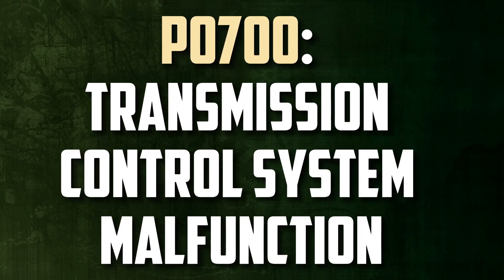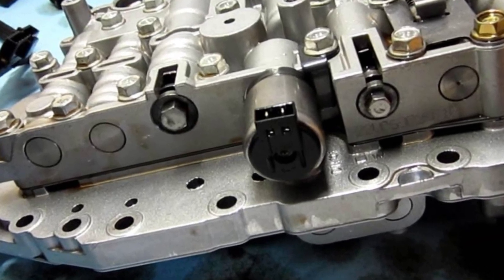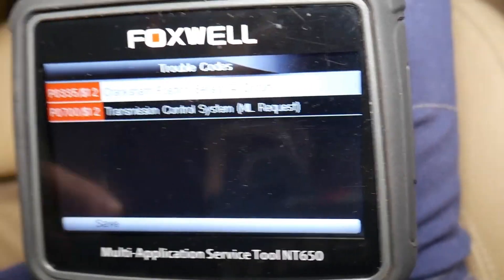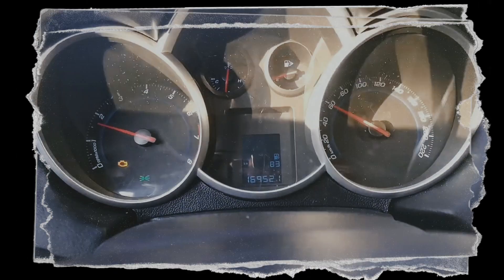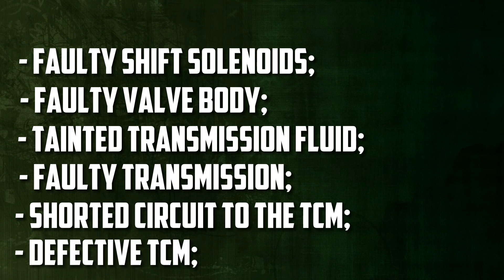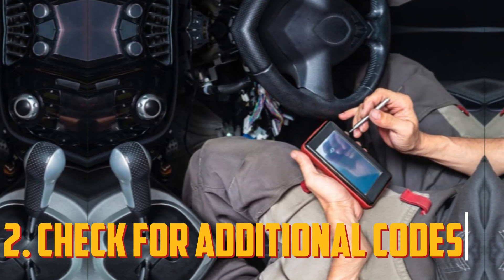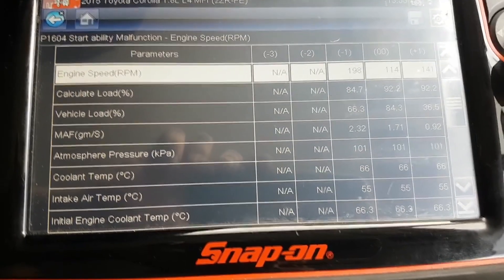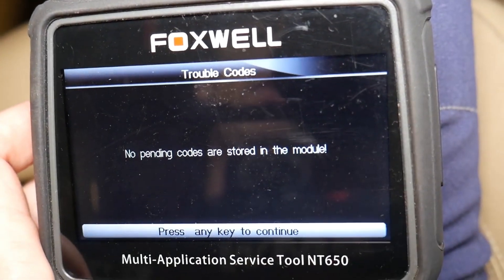OBD-II Code P0700 - Meaning, Symptoms, Causes, How to diagnose?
In this short video we will talk about P0700 - Transmission Control System Malfunction.

Timecode:
00:00:00 - What is P0700 Code
00:00:15 - Meaning
00:00:41 - Symptoms
00:01:05 - Causes
00:01:42 - How to diagnose?